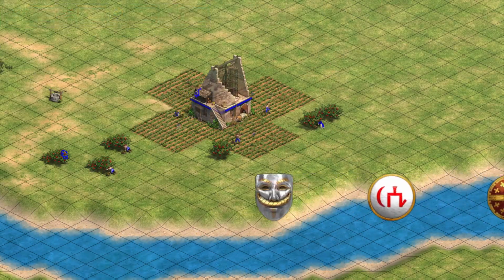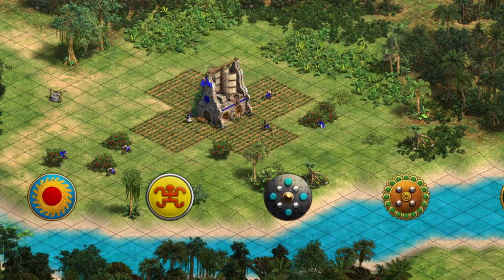Medieval Cooking | Dravidians | Meals of Empires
The name Dravidian is based on the Dravidian people of southern India who speak Dravidian languages. The four most common of the languages in modern times are Tamil, Telugu, Kannada, and Malayalam. A number of empires occurred in southern India during the medieval era, but the cuisine during that era changed little. Surrounded by sea on three sides, the Dravidian empires were never conquered. They disproportionately impacted other cuisines by exporting spices such as black pepper and cinnamon. A large majority of the ingredients and cooking methods used in southern Indian cuisine today remain from antiquity. The recipes featured here include a curry, a chutney, a soup (rasam), a thin flatbread (dosa), and a thick flatbread (uttapam).

00:00 Intro
00:39 Background
02:02 Preparation
05:16 Rasam
07:32 Dravidian gourd curry
08:53 Trivia 1
10:03 Dravidian curry
10:26 Coconut chutney
12:45 Tempering spices
14:46 Dosa and Uttapam
15:39 Trivia 2
16:34 Cooking Uttapam
18:48 Trivia 3 & 4
20:30 Cooking Dosa
22:03 Tasting
23:49 Rating
24:44 Final Thoughts & Next Week

- Lokopakara (website may be down)